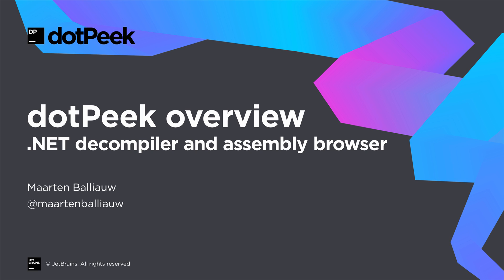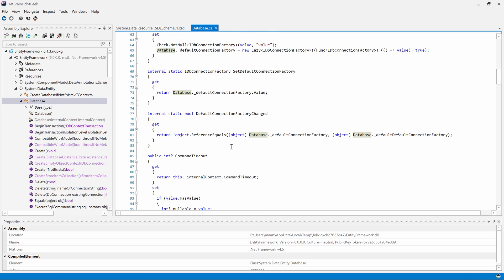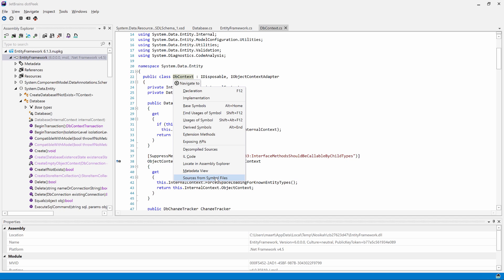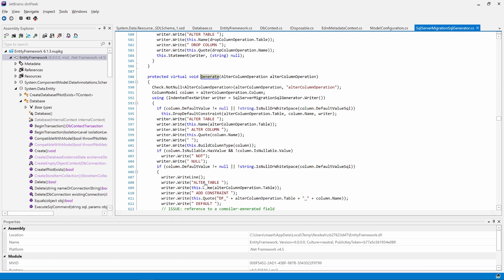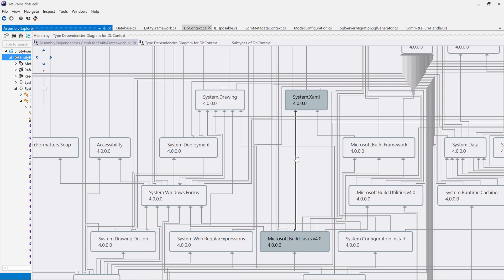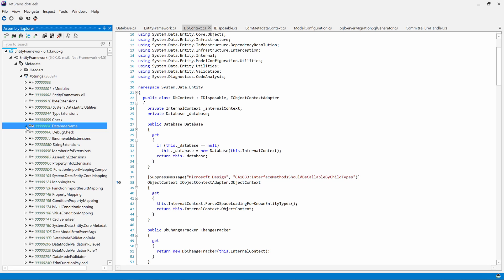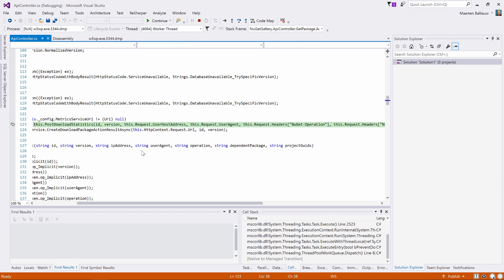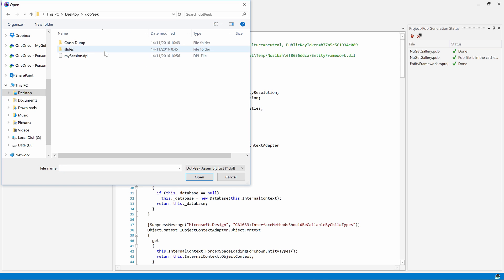dotPeek - .NET decompiler and assembly browser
In this video, Maarten takes a quick tour around JetBrains dotPeek - a free .NET decompiler and assembly browser.